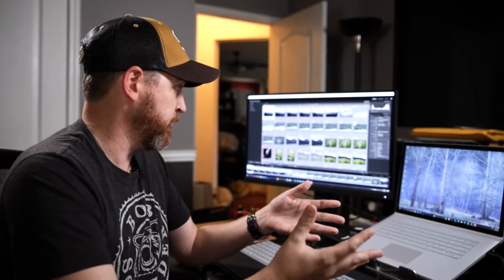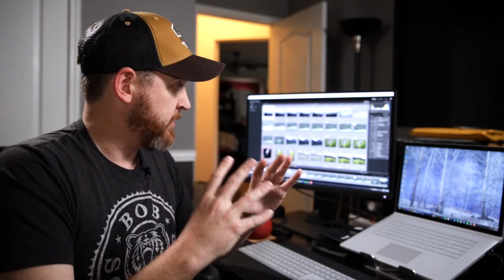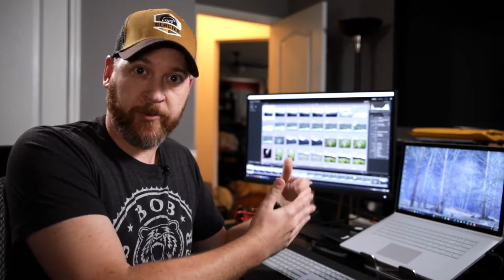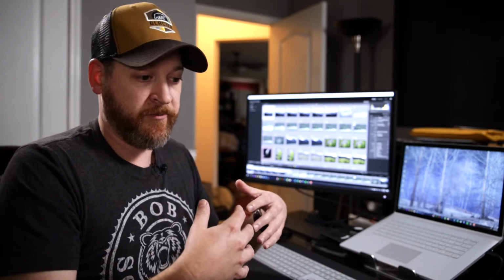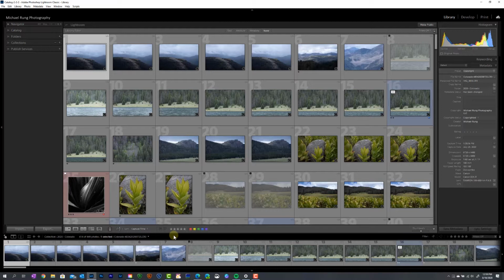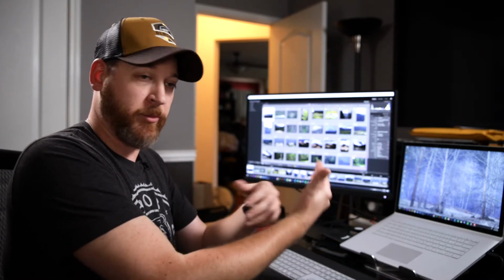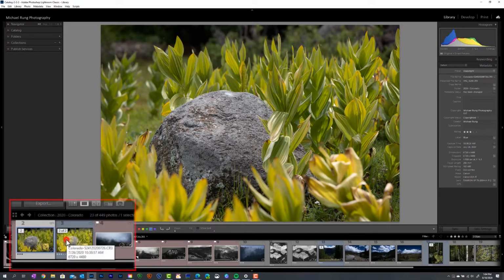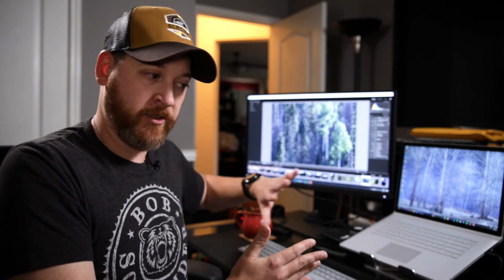BACKUP & ORGANIZE Images in Lightroom Classic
In this video I talk about the importance of having a TRUE backup process in place to protect your images (and your mental well-being), touch on the struggles I often face coming back from a trip, and give an overview of how I cull my images to help me get organized BEFORE I even start processing a single one.

Coming back from my first photography trip since the pandemic began, I wanted to mix things up and put out something other than the heavily structured tutorials I've done to-date. I hope you enjoy this more relaxed, off-the-cuff style!

SERVICES & SOFTWARE MENTIONED IN THIS VIDEO